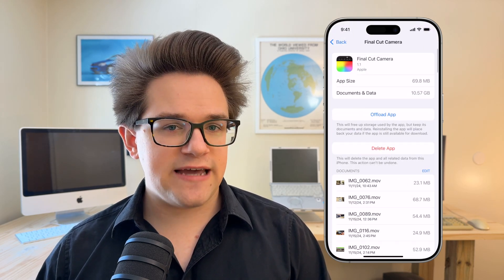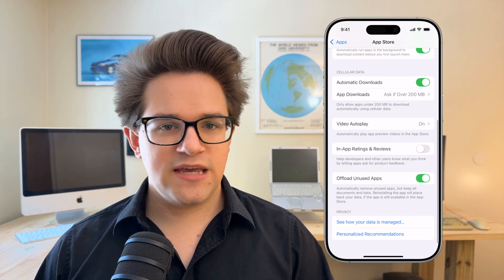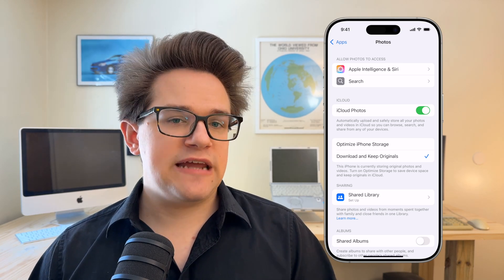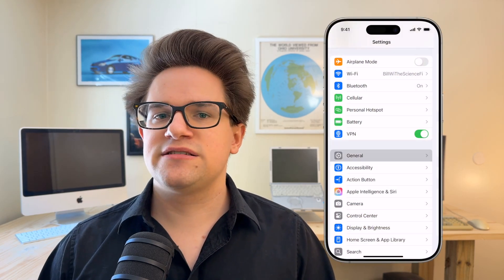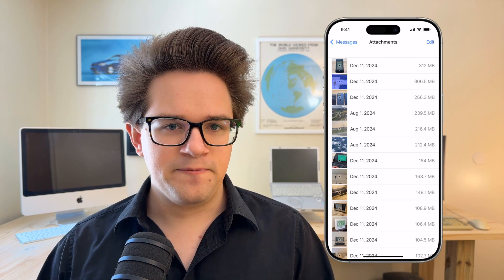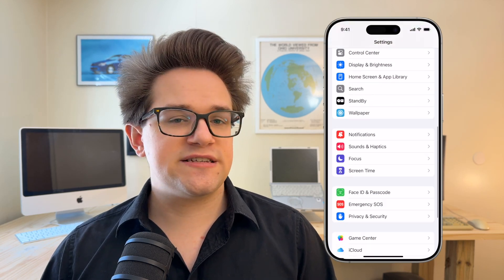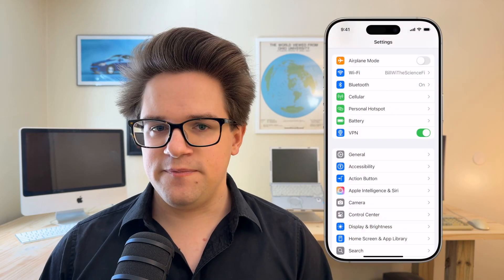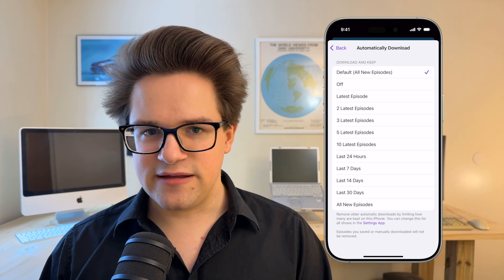What to Do When Your iPhone Storage is Full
Chapters:
0:00 Intro
0:16 Offload unused apps
1:44 Photos
3:04 Messages
4:18 Music
4:48 Podcasts

If your Apple iPhone storage is full, you’ll need to quickly clear up space. You don’t need to panic and delete all your pictures — there are easy ways to free up iPhone storage without losing any precious data forever.